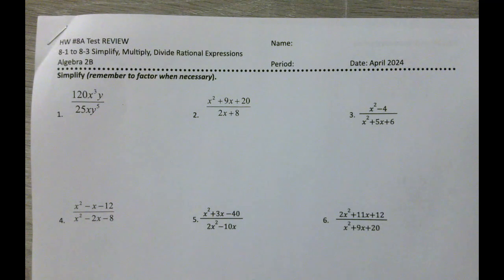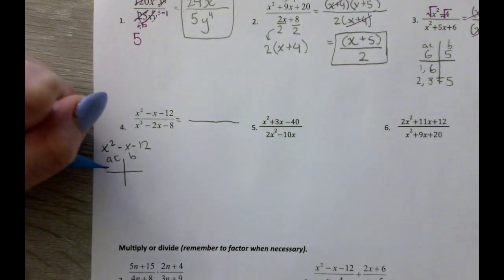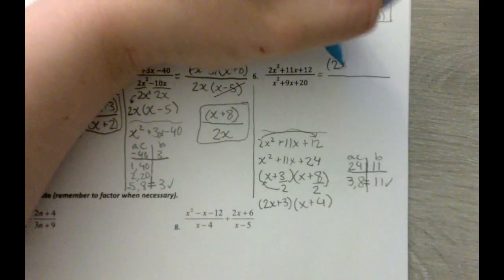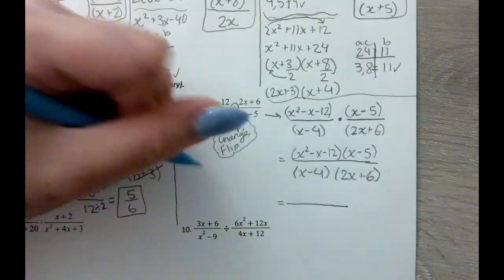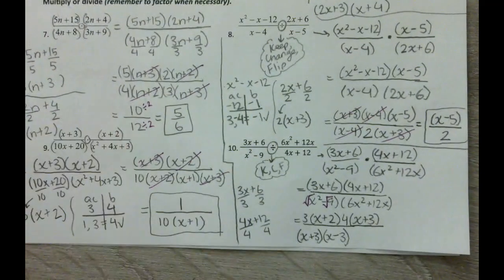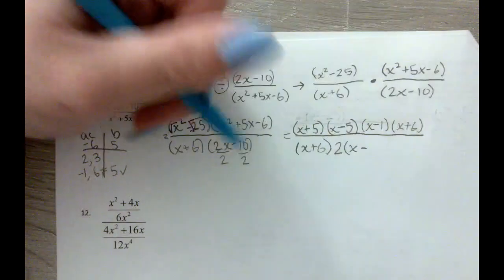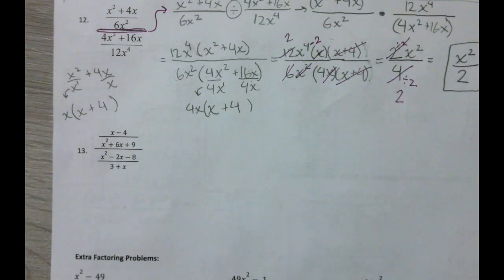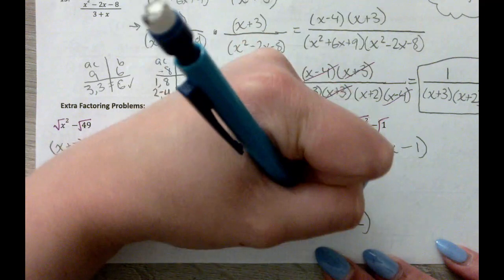Unit 8A Review Walkthrough